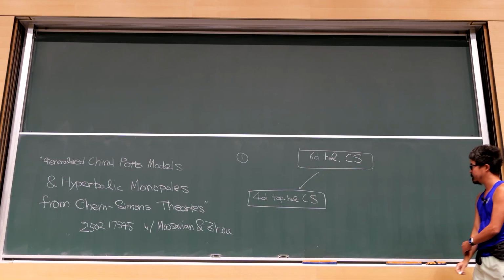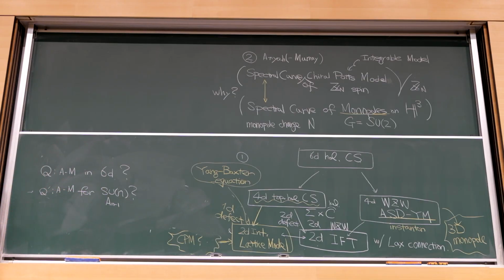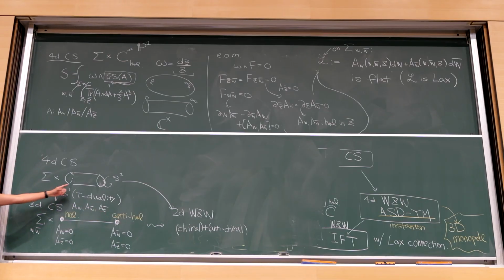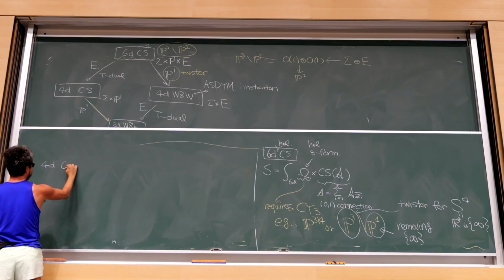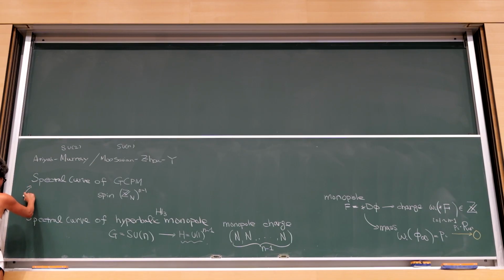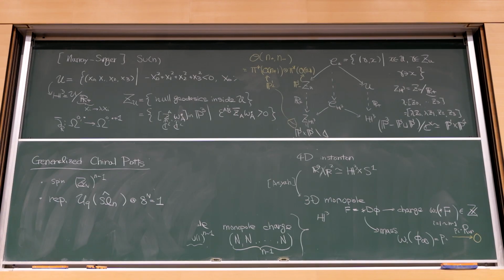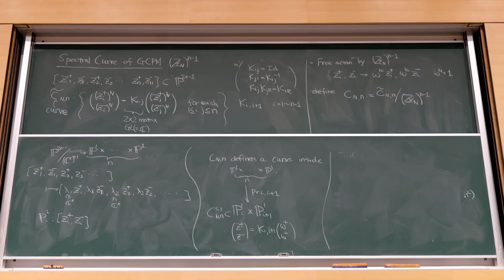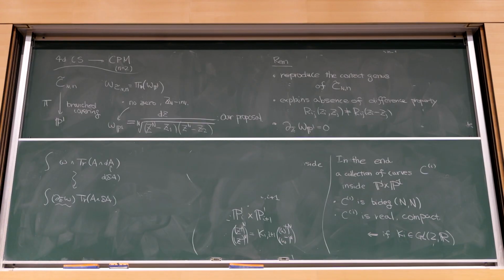M.Yamazaki: Generalized Chiral Potts Models and Hyperbolic Monopoles from Chern-Simons Theories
Nagoya IAR workshop on
Unification of Integrable Systems
27～29 October, 2025 at Nagoya University and Online